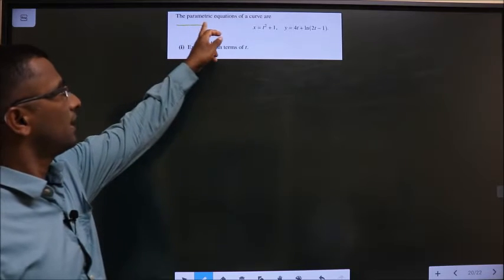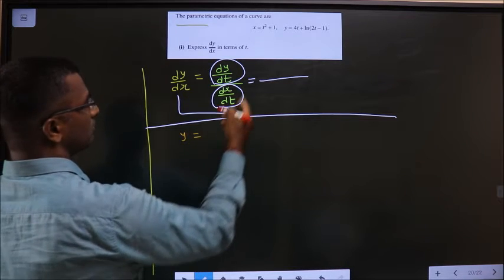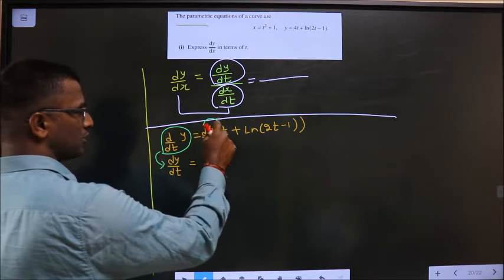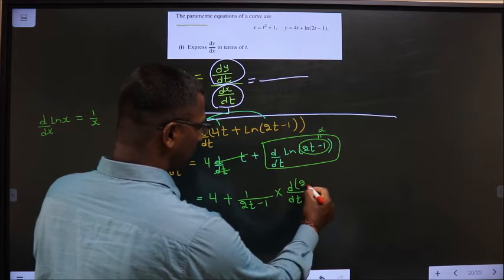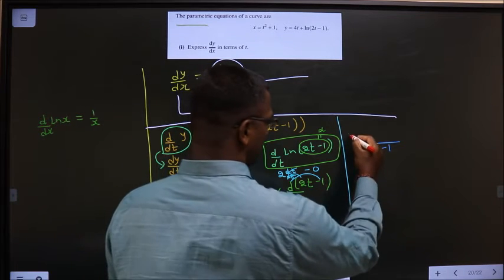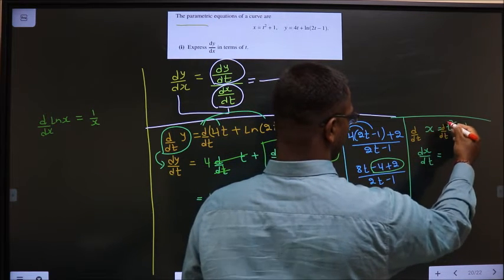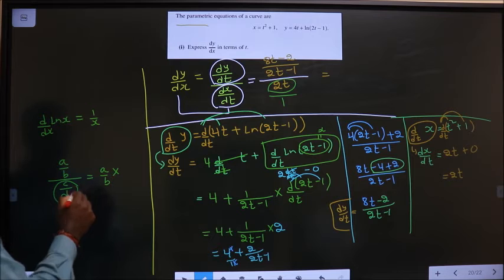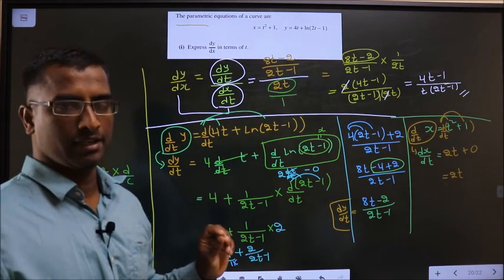differentiation parametric equation